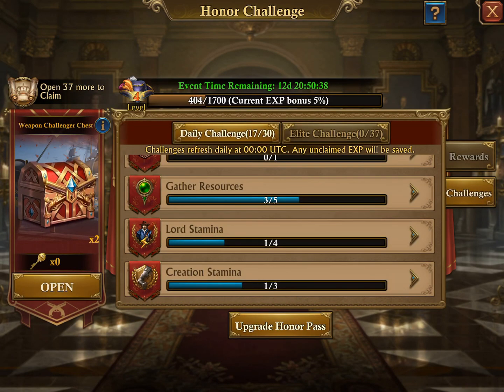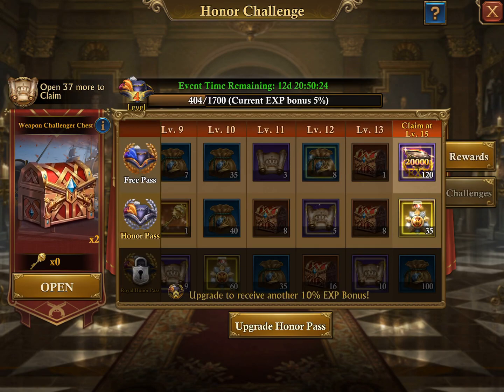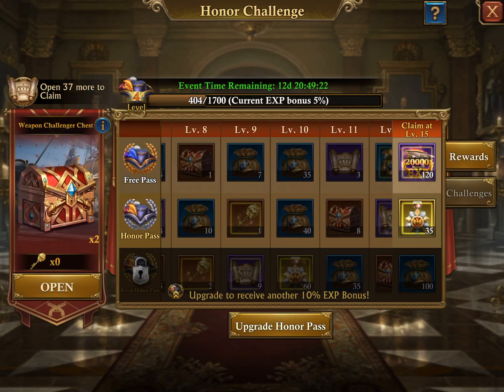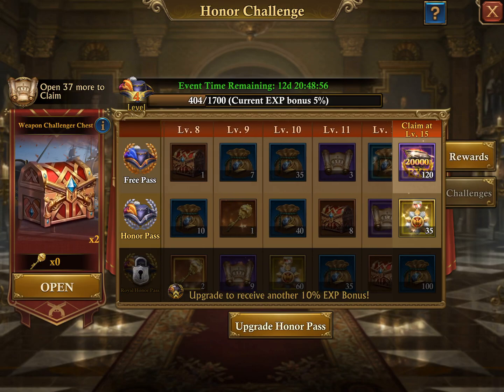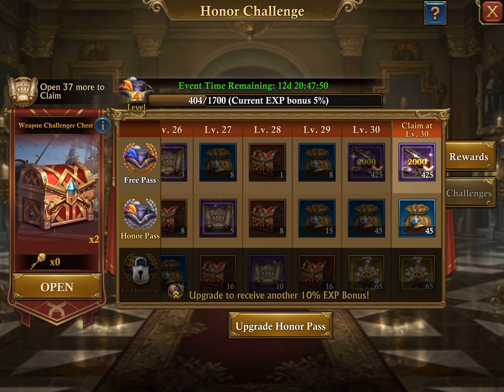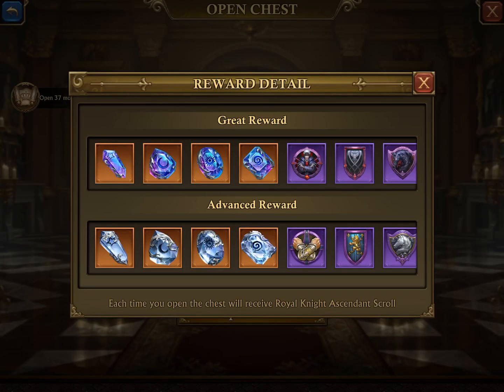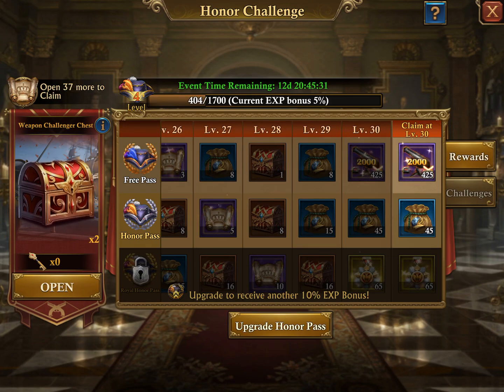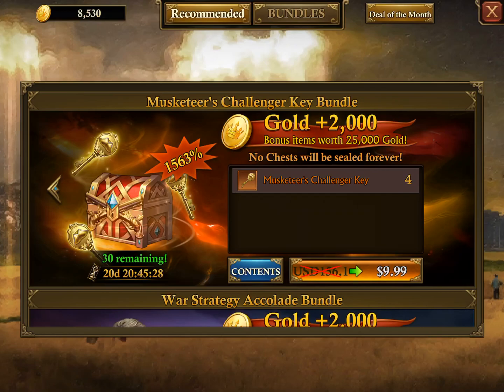Guns of Glory: Honor Challenge 2 Review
There has been some slight changes to the rewards this time. In this video, I review what’s new in the honor challenge.

Please join my chat room on the Line app.